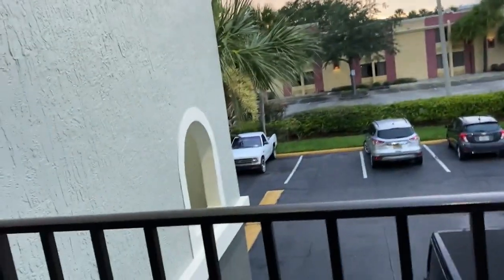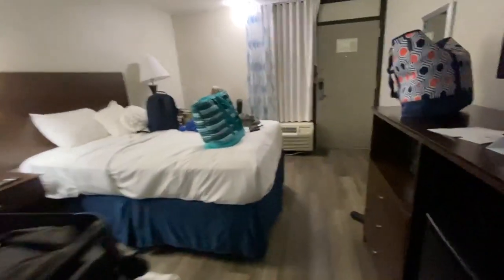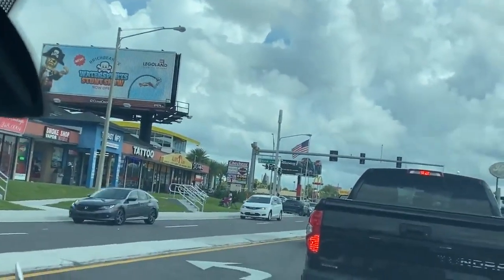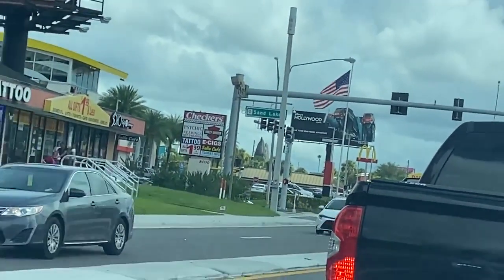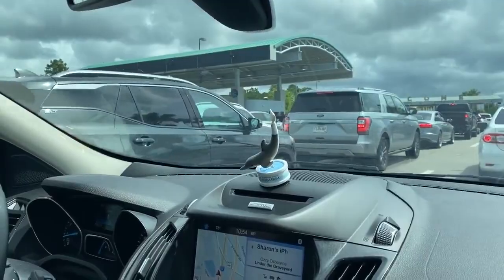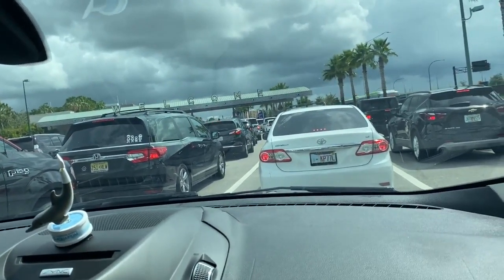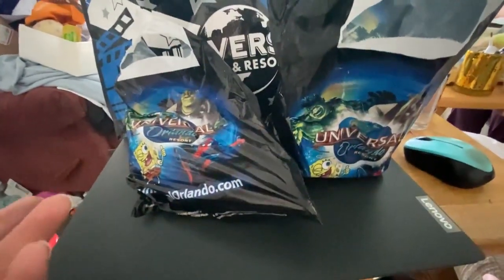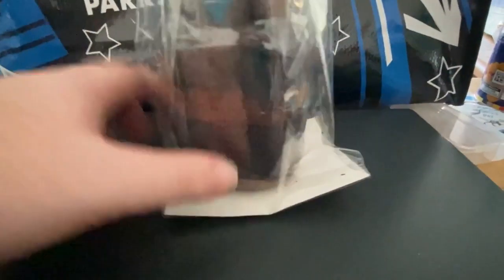Hotel tour and QUICK UO trip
I’ll be posting new videos every now and then on Sundays and Wednesdays.  I will try for EVERY, but as my track record can be seen, I’m not good with keeping to a schedule.

Like my Facebook page for when videos go live or other updates
Also, if you are in to podcasts you can listen to my podcast at anchor.fm/outofwater